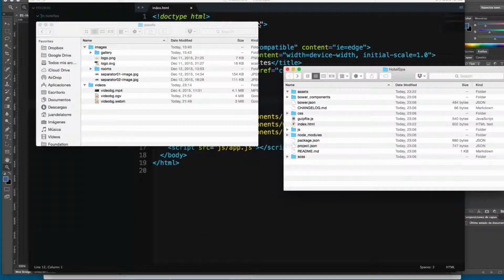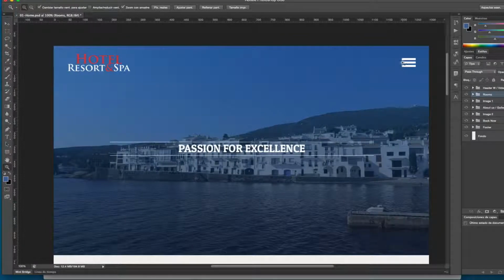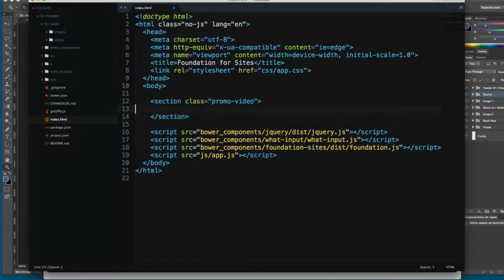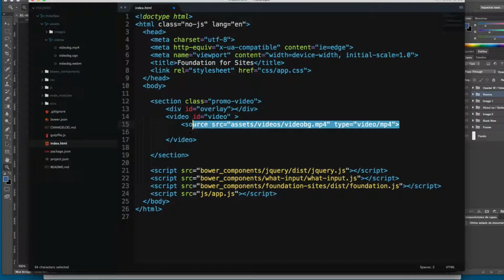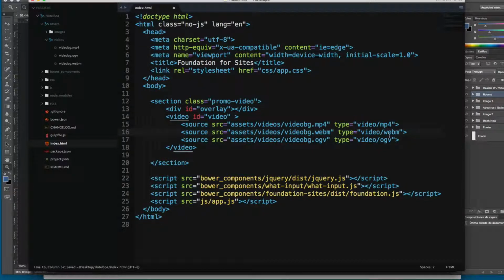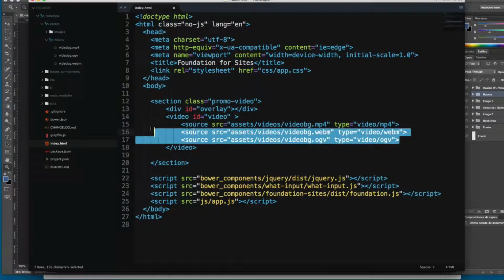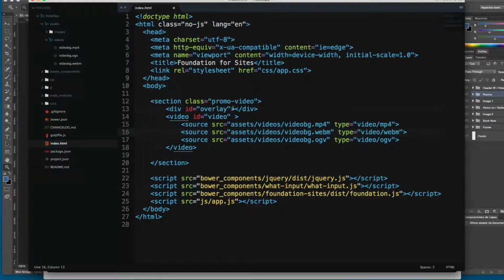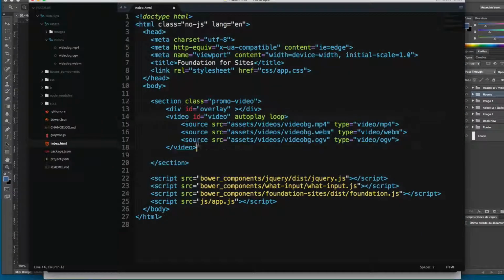Foundation 6 and SASS Course: Adding HTML5 Video to our Project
Full Course Includes 150 Videos and 14 Hours of Content
Learn Foundation 5 and 6 with SASS
Just $10